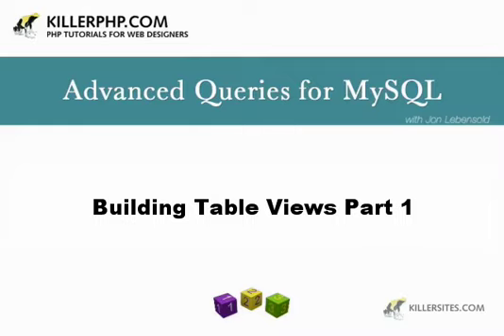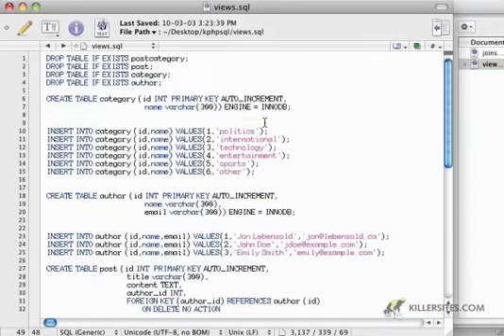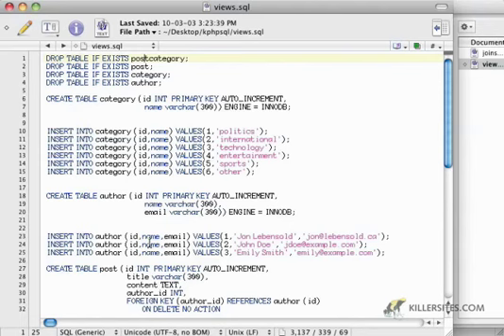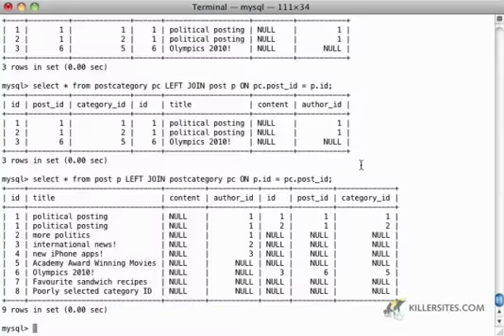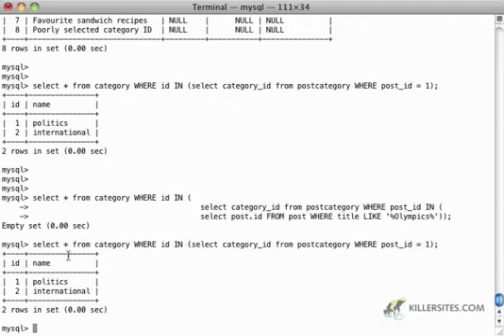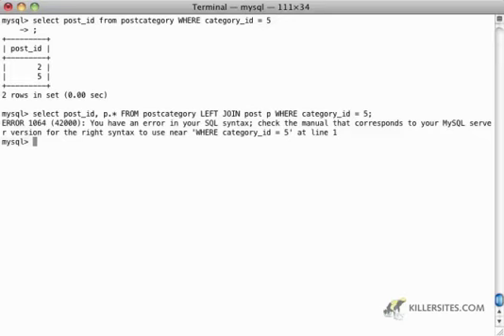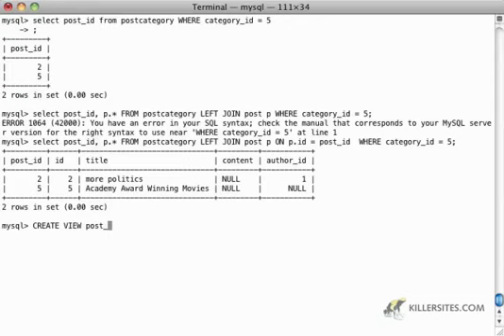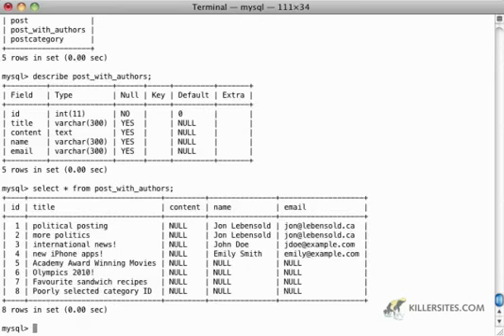MySQL Advanced - Building Table Views Part 1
In this exciting video of a 2 part series, we go more in depth with many to many relationships, extending them, as well as showing you how to create various views of your data! From our Advanced MySQL course.